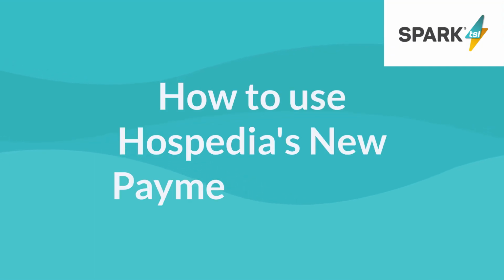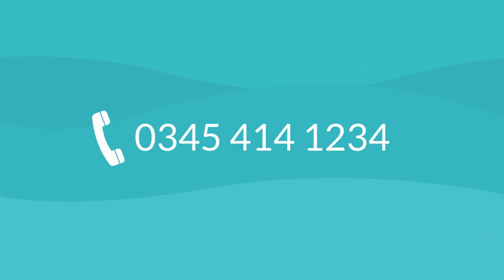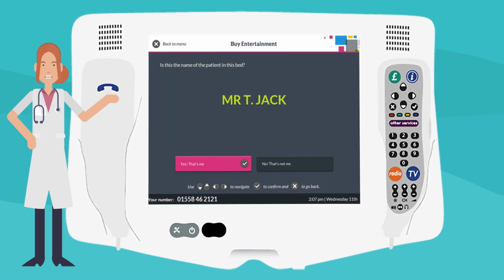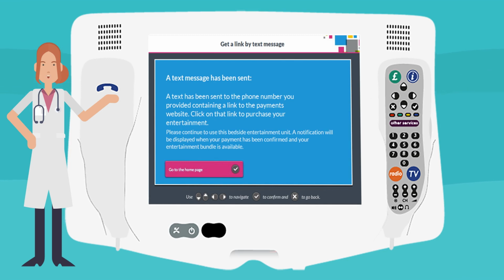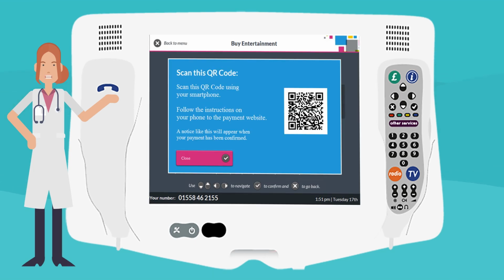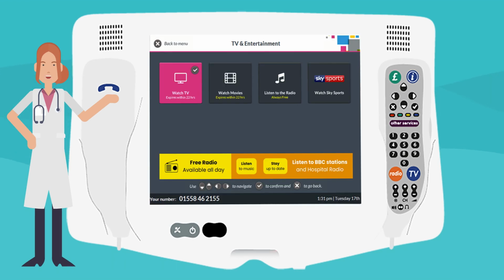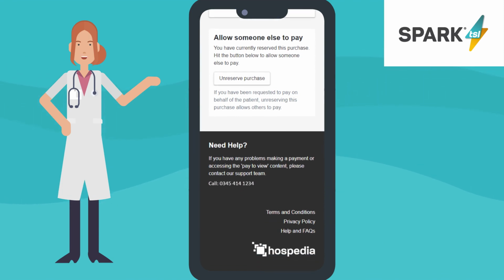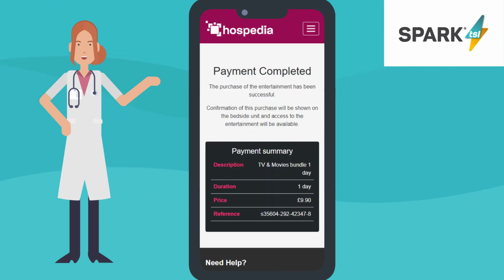Remote Control Bedside Unit Help Guide: How to Pay for Premium Entertainment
SPARK® TSL has recently upgraded the payment method for the Bedside Units. We have updated our software to have extra security, meet PCI compliance, and protect users when purchasing entertainment packages.

Watch this video on how to use this payment system if you're interested in an entertainment package. This includes SKY sport, movies and live TV outside the free time (6am to 12pm).